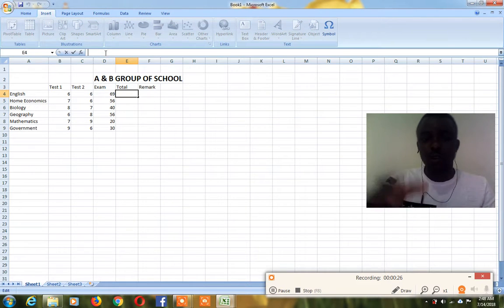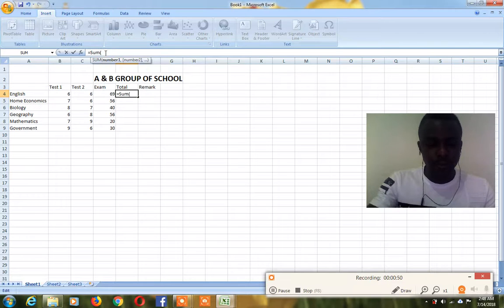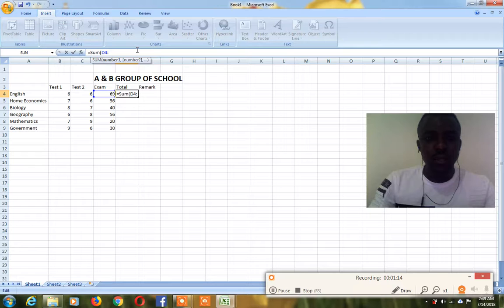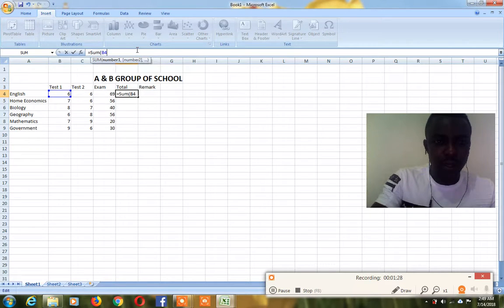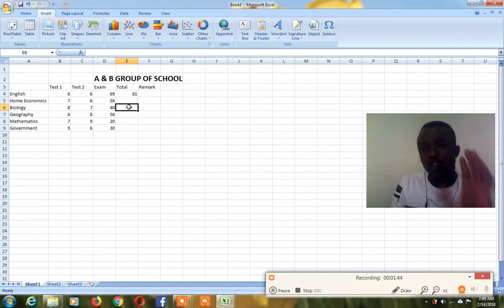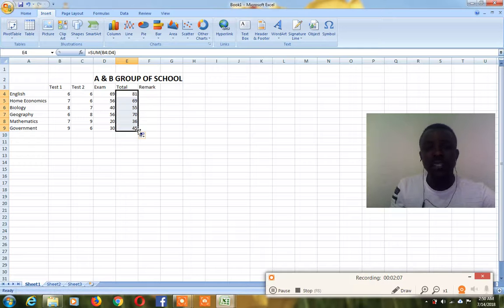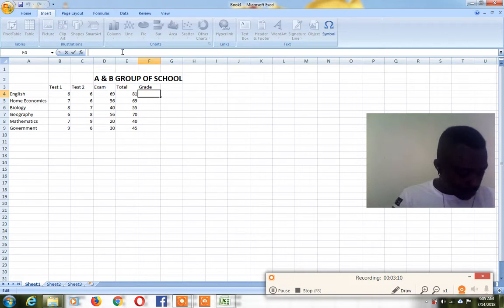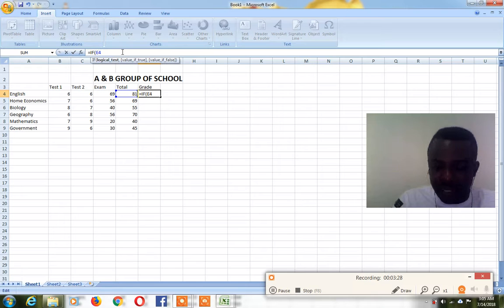part 2 on how to use logic excel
continuation how to do logic excel